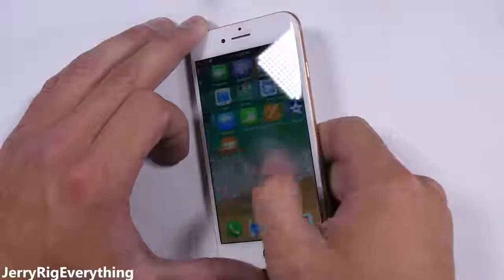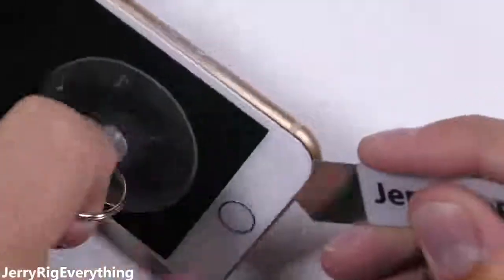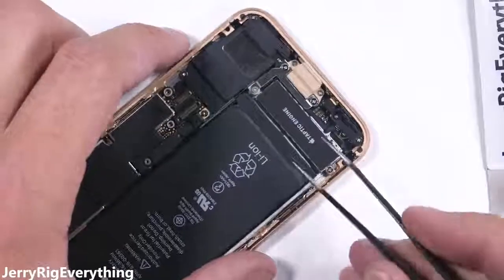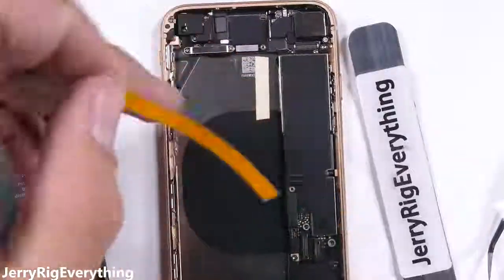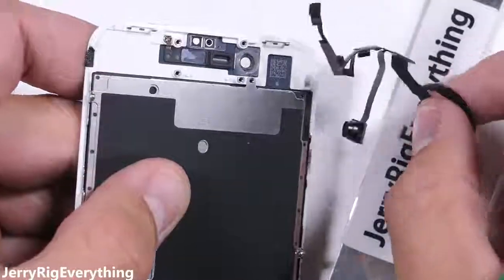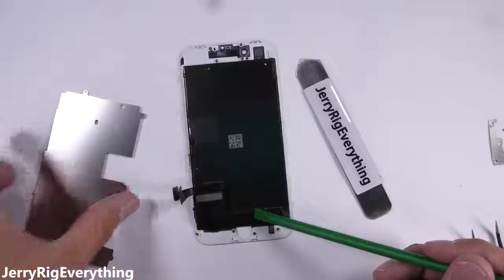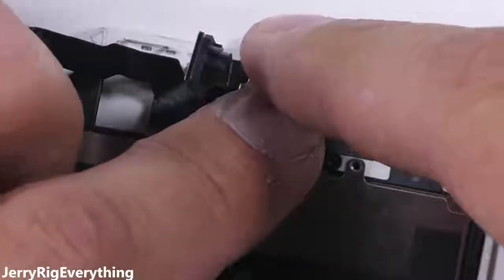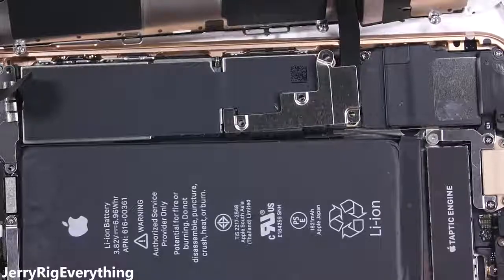iPhone 8 Teardown! - Screen and Battery Replacement Video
Uploaded by JerryRigEverythingTearing down the iPhone 8 is oddly familiar... With the same basic construction as the iPhone 7, its a relief to not have to use a heat gun to repair components inside the iPhone. The screen of the new Apple iPhone 8 will come away from the device with a screw driver, a suction cup, and a thin metal pry tool.

The battery inside the Iphone 8 has a bit different construction. It is held in place by four different pull tabs. One on each corner. I like this because if you mess up on one pull tab, its not as big of a deal.